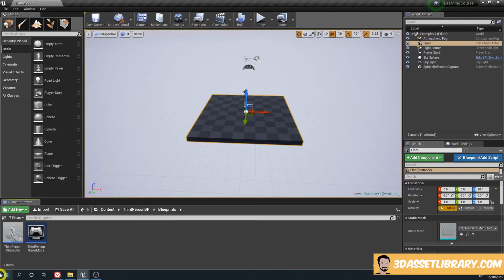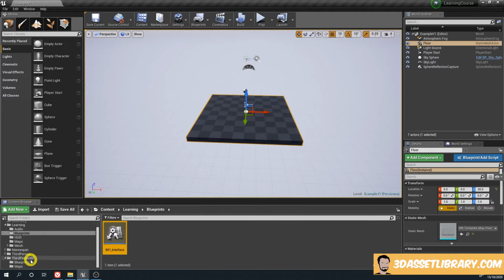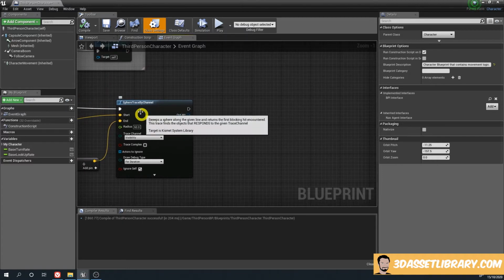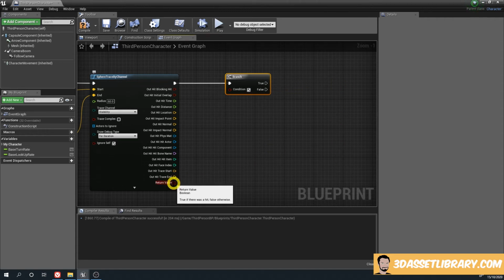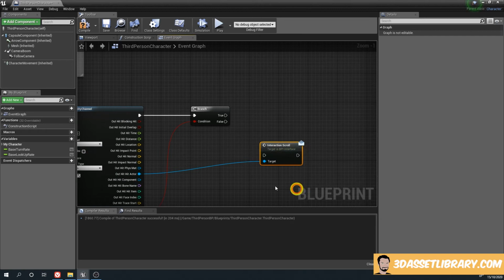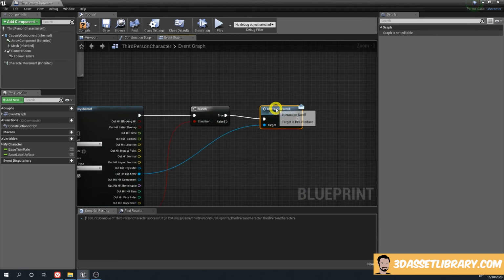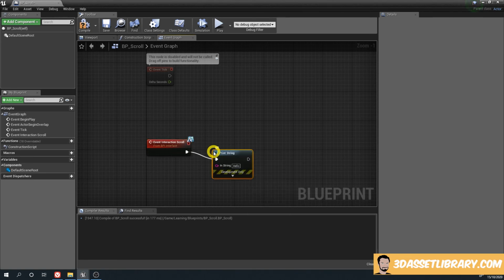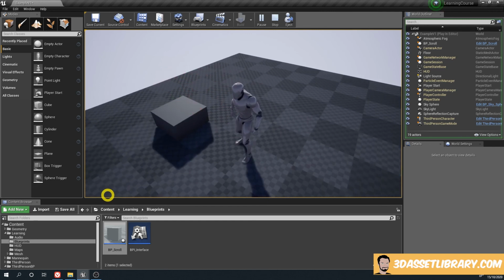Part 4 - Interactive Scroll/Note System - Setting Up The Blueprint Interface